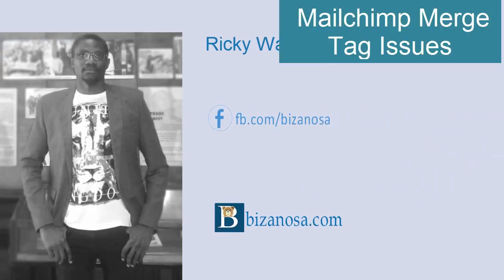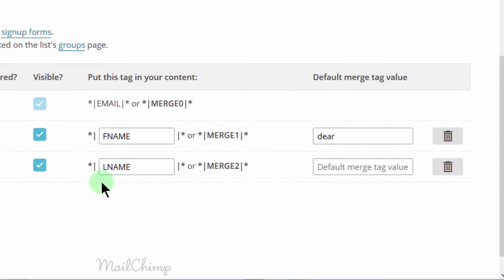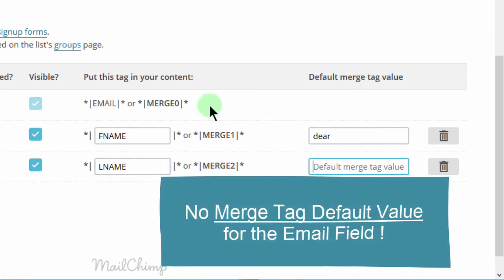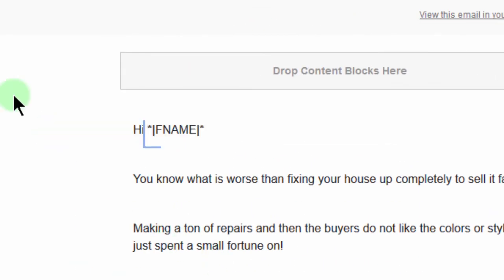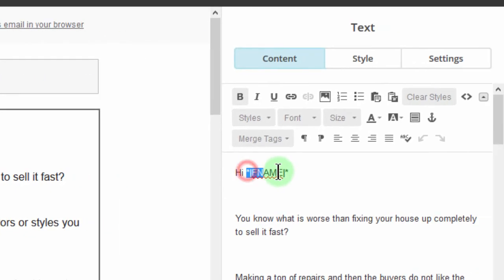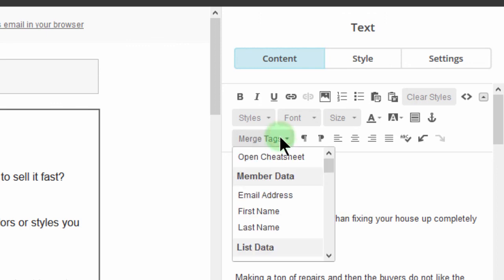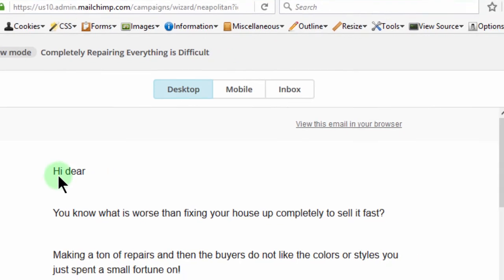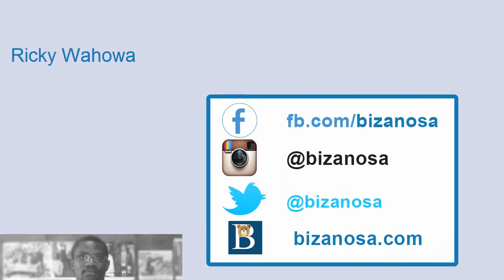Mailchimp Merge Tag NOT Working FIX and How to add default Merge tag values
Watch this full course in the following place:
1. Full Mailchimp Tutorial for beginners
2. Learn to automate your emails

This video will show you how to debug your Mailchimp Merge Tag. Ad also how to add a default Merge Tag value.

Investigating Merge Tags

Before you send a crusade that utilizations combine labels, make sure to test completely to ensure everything works effectively.

In this article, you'll figure out how to test combine labels in your crusades and information exchange shapes, and additionally some investigating ventures to take in the event that you keep running into any issues.

See Your Campaign Content

Test your union labels before any crusade goes out with our Preview Mode. See Mode is accessible for all crusades, and permits you to empower live consolidation Info for every endorser.

Test Merge Tags on Signup Forms

To run a trial of the *|MERGE|* labels in your information exchange structures or reaction messages, sign yourself or a test email deliver up to your rundown. As you round out structures and get messages, you ought to see your rundown field consolidate values show up where you included union labels in the Form Builder. On the off chance that the right data shows up in those spots, your union labels are working.

Investigate Merge Tags

At times, consolidate labels are dubious. Consider these potential outcomes on the off chance that you see conduct you don't anticipate.

Combine Tag Format

Is the consolidation label grammar adjust?

Ensure your consolidation label name is encompassed by the bullet and pipe characters *| and |*.

Square sections that encompass consolidate labels, as , can likewise bring about the union labels to break.

Combine labels are case delicate.

To be perused and rendered accurately by the framework, labels must match precisely what shows up in our union tag cheatsheets.

Consolidate labels are style delicate.

Check for additional bolding, italics, or other designing around or inside your consolidation labels. To be sheltered, you might need to clear styles around each union label you utilize.

Different Issues

This is normal. Empower live consolidation Info to view how your union labels will look in an endorser's inbox.

I can't locate the Enable live consolidation label data catch.

Your rundown might miss imperative rundown field information. Make certain your rundown and its supporters have element or default combine label values for each consolidation label you use in the battle.

You aren't maneuvering endorser information into my battle.

Distinctive records regularly have diverse union labels, contingent upon whether they were redone or left default when the rundown was made. Ensure your union labels relate to the right fields on the right rundown on the List Fields and Merge Tags page.

Run Another Test

On the off chance that regardless it appears like union labels aren't working, attempt to send a test email to yourself or a little test list. Make sure your test email accounts have default values for each union esteem in your crusade, and fragment your rundown to send to just these test addresses.